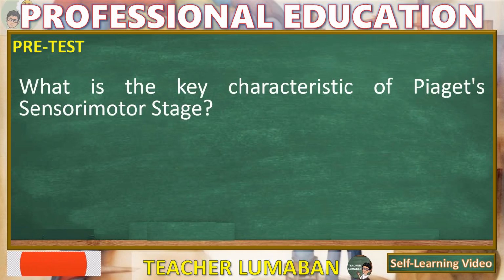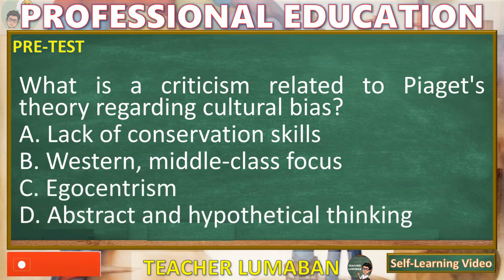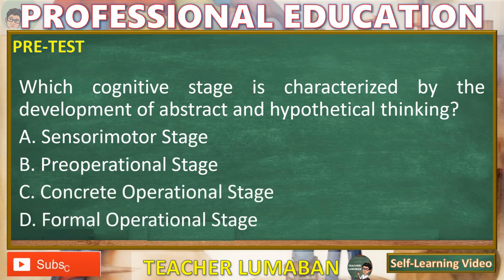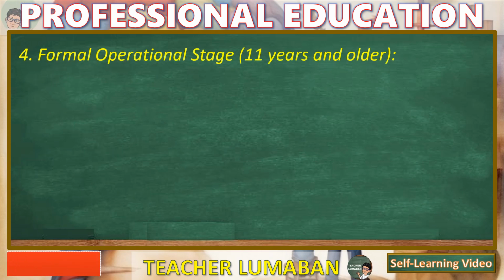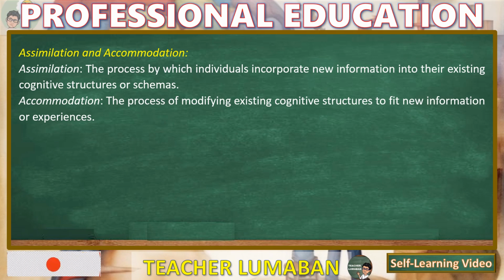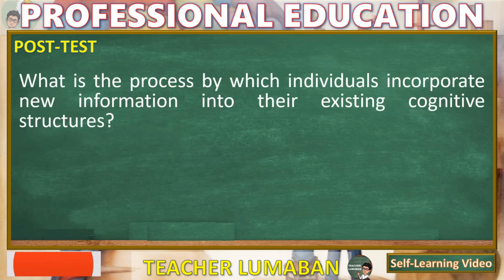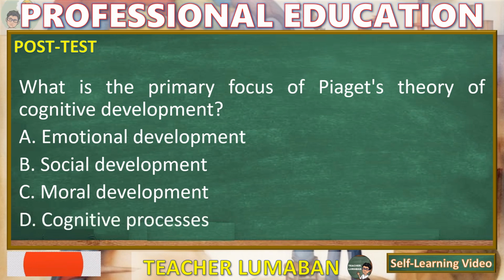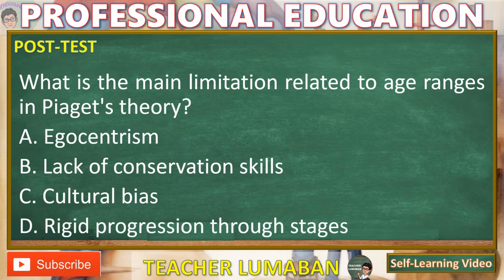Jean Piaget's Theory of Cognitive Development: A Comprehensive Overview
Unveiling the Layers of Moral Development: A Comprehensive Exploration of Lawrence Kohlberg's Six Stages and Beyond | Self-Learning Video

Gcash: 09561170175